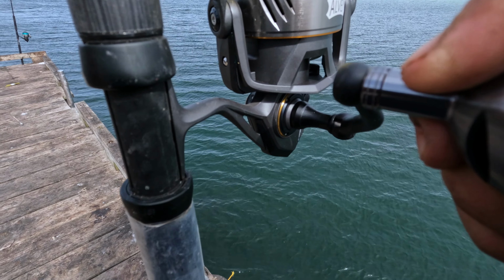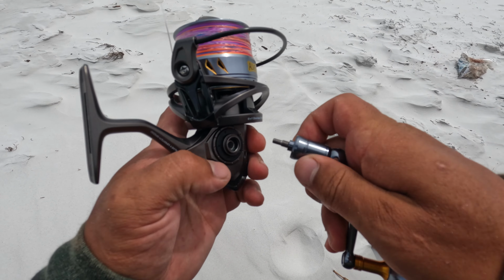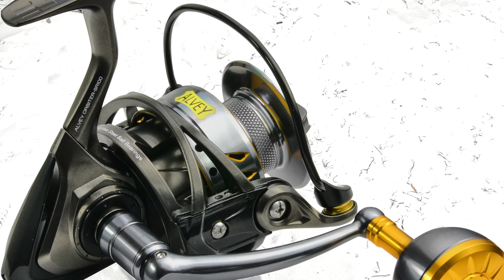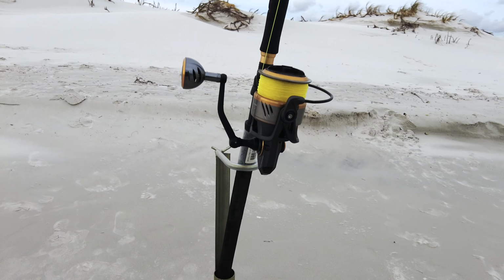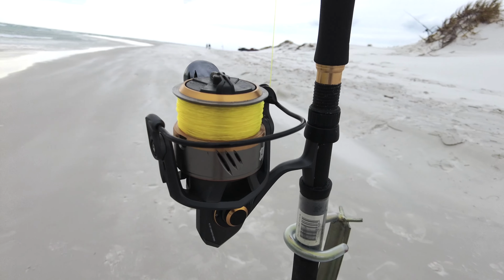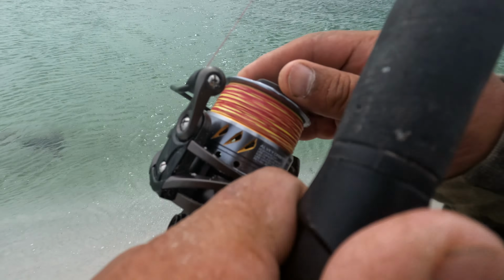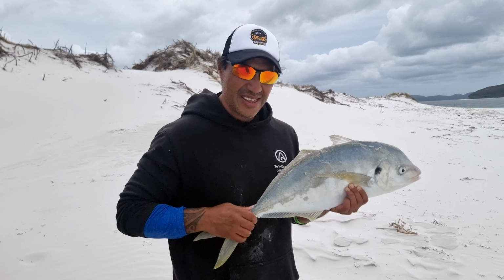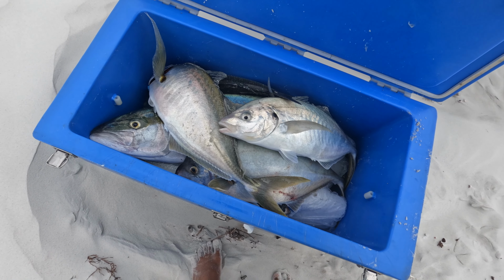Fishing With The New Alvey Range - Kingfish and Trevally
Alvey Australia has introduced a new range of rods and reels to their line up, here we try out the latest Alvey Orbiter OSR160 - the biggest in the new range boasting 16kg drag handles kingfish with ease. The smaller Orbiter SR100+ (SR200), which is the equivalent of a 4500 size, brings in huge trevally one after another effortlessly.